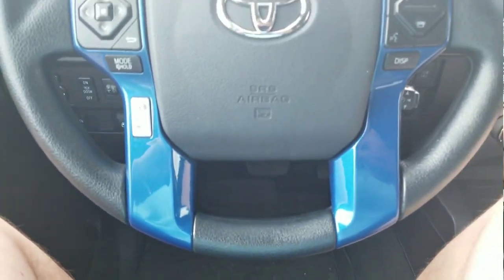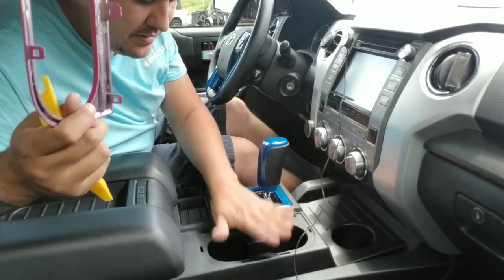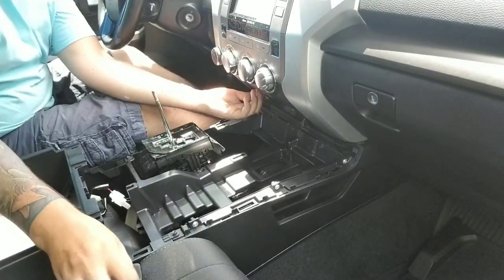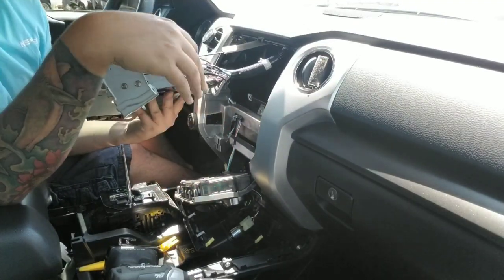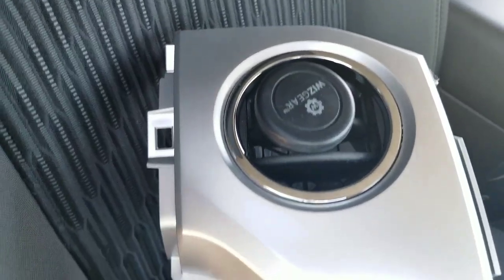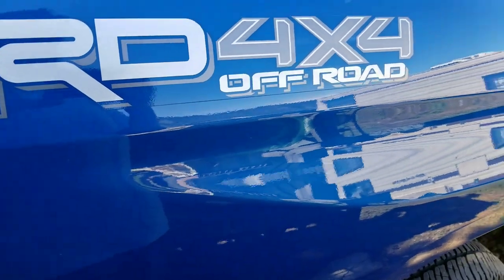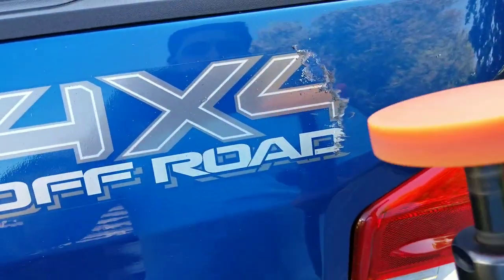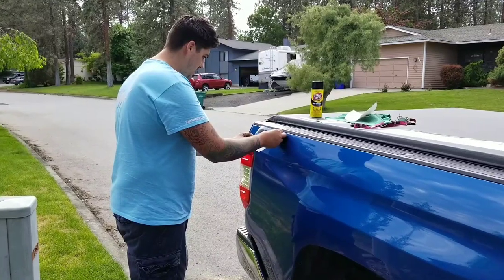How to 2017 tundra Trd painted interior mod.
Paint paint paint! Another satisfied customer.